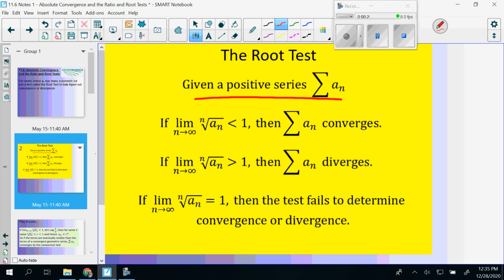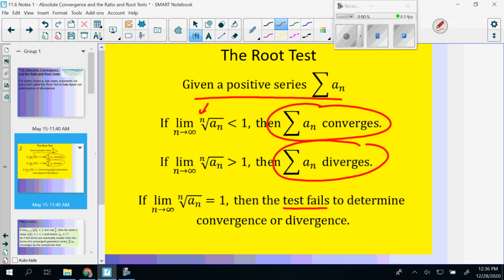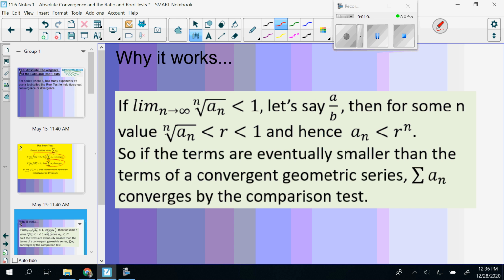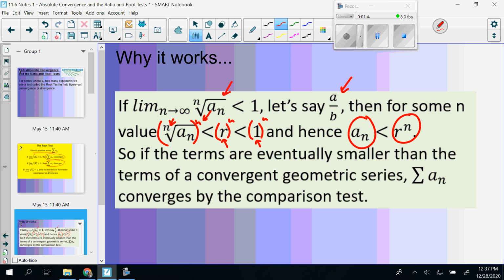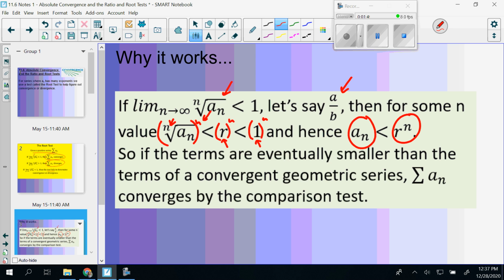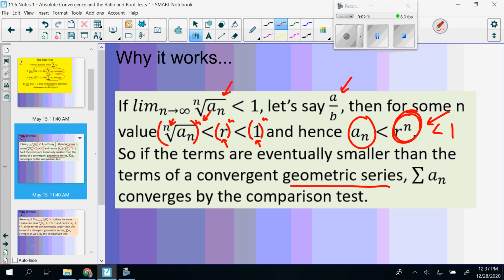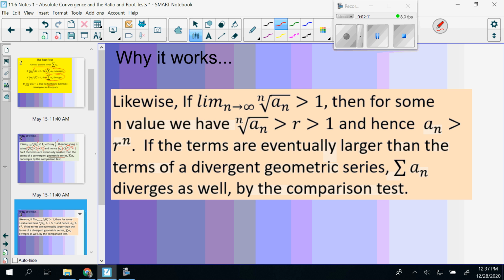Introduction to the Root Test